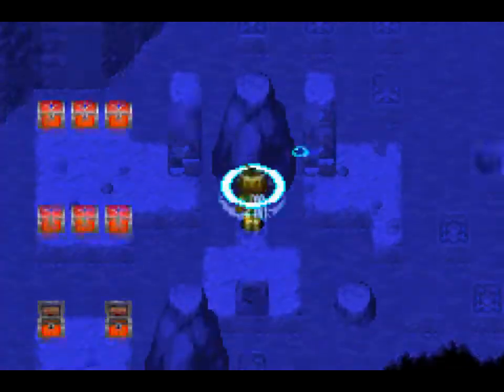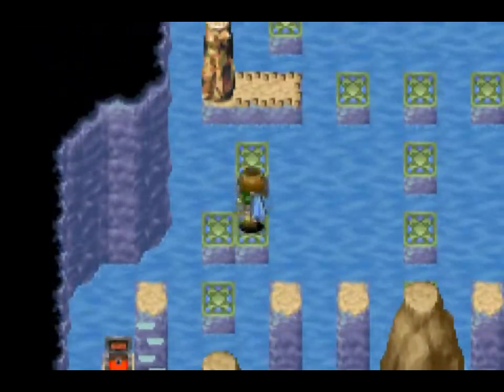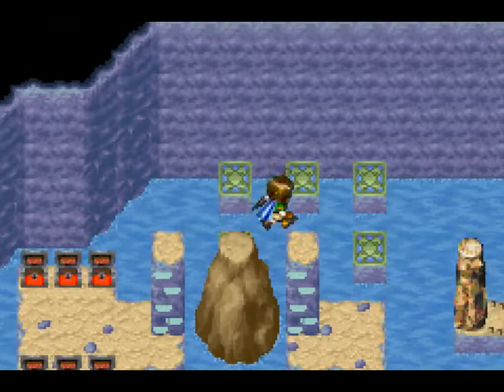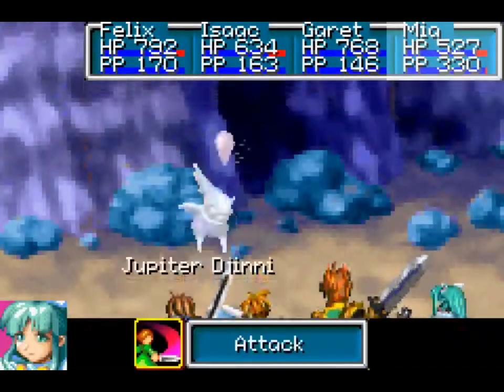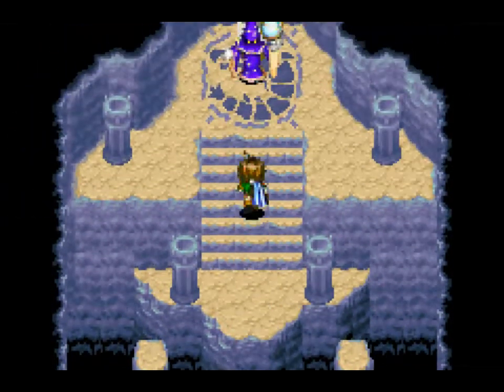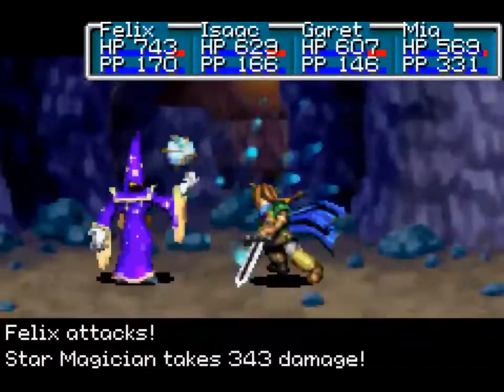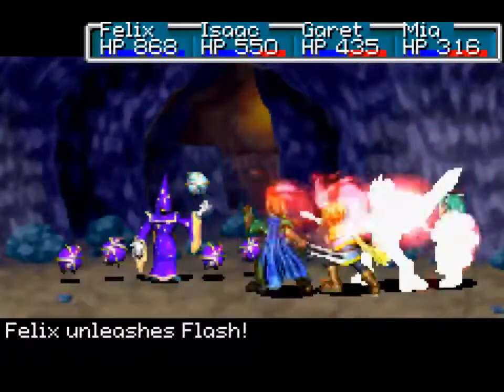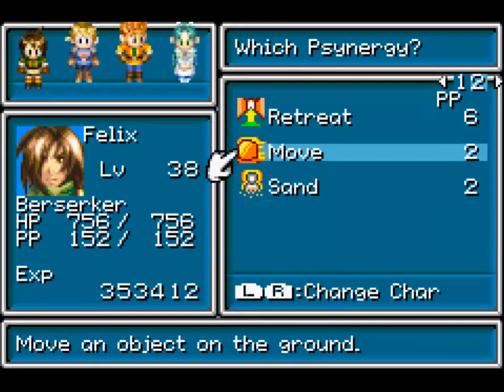Golden Sun 106 - So Zetta Slow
This has to be the most speeding up I've ever done in a video. The original footage ran about 45 minutes, if I remember right.